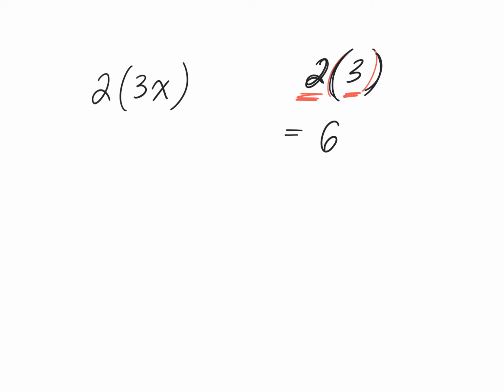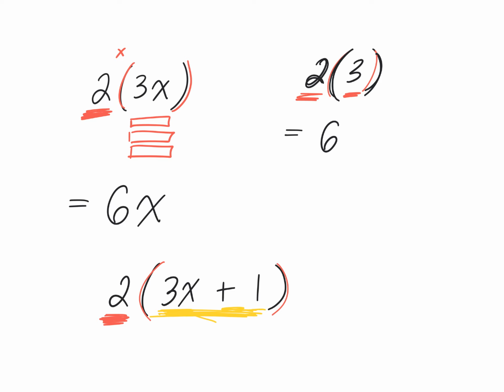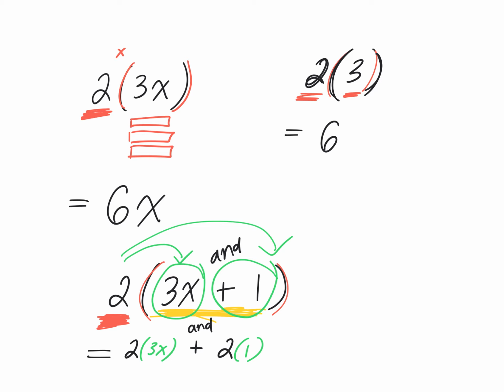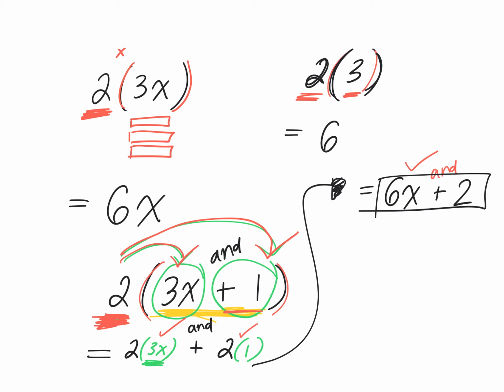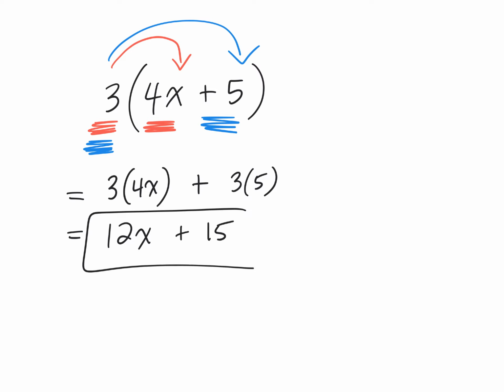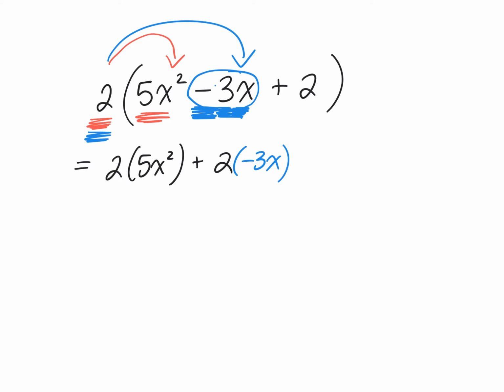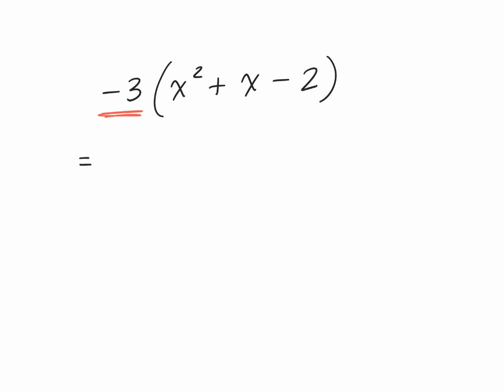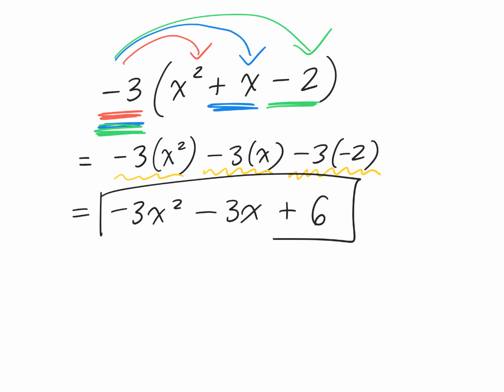How to multiply a polynimial by a monomial 7.3 gr 9 applied 12 11 19